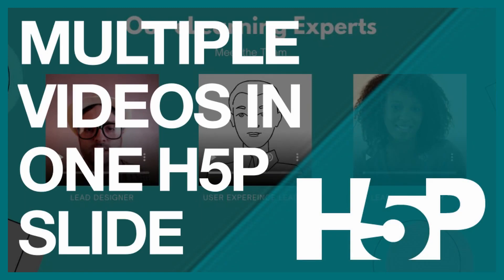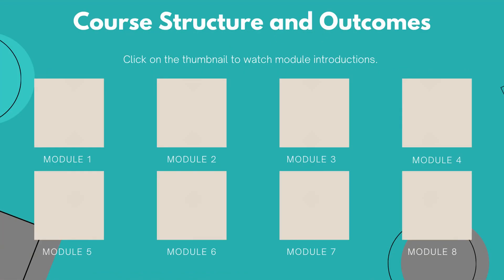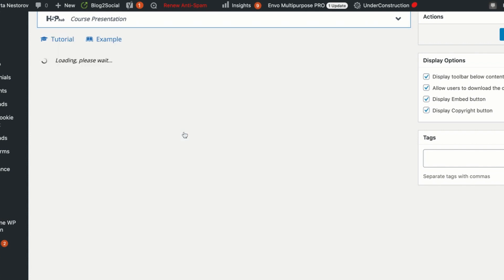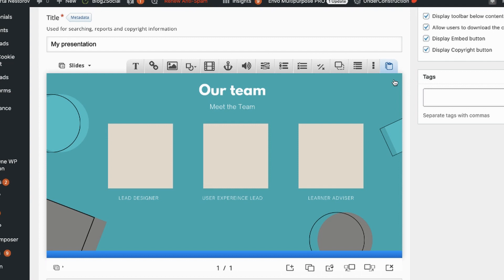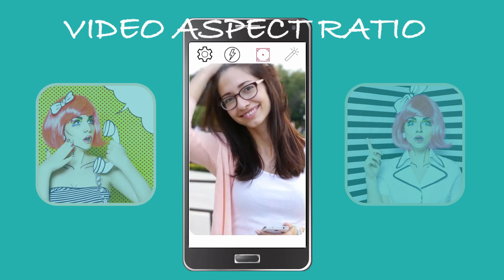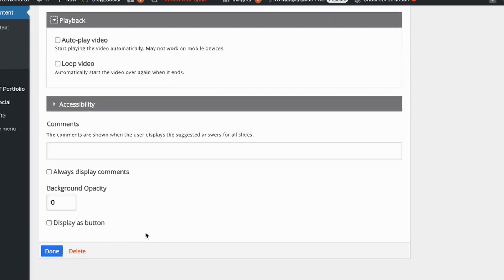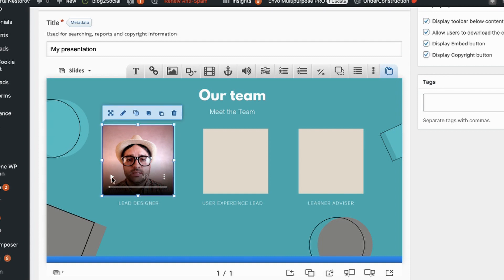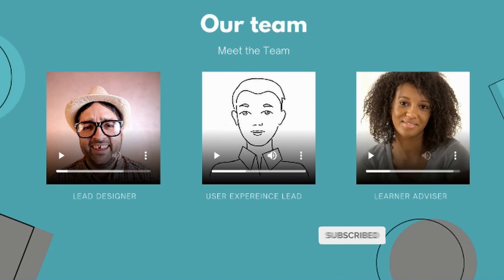H5P presentation - how to create a H5P slide with multiple videos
In this post I will walk you through creating a H5P slide with multiple videos. A great way to introduce the team, topics or course modules.  This approach can be also used to gamify your slides or provide more information about complex concepts or diagrams.

Step 1- Create H5P slide  1:53
Step 2 - Add background to H5P slide (optional)  2:38
Step 3 - Source or create videos for embedding 3:52
Step 4 - Upload videos and video thumbs into H5P slide 4:41
Step 5 - Resize, reposition and organise videos in H5P slide 6:02

LINKS:
Live examples of the H5P presentation:

Creating H5P slide with a video  to introducing the team members or course topics.
How to create an illusion of interactive video using H5P presentation?

ALL  POSTS ABOUT H5P:
How to  convert your Google Slides into H5P (tba)
How to combine videos and slides in H5P (tba)
H5P slide introducing the team (tba)
How to create an impression of interactive video using H5P (tba)
How to share and embed the H5P slide in WordPress post? (tba)
How to share and embed the H5P slide in Moodle course? (tba)

... and receive freebees, templates and resources straight into your inbox!